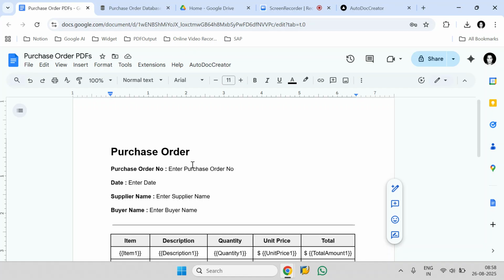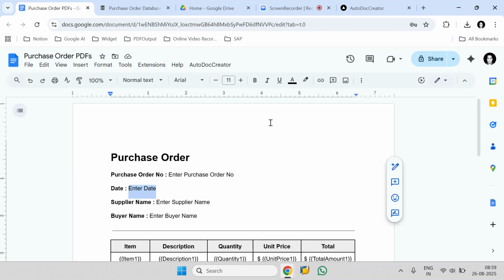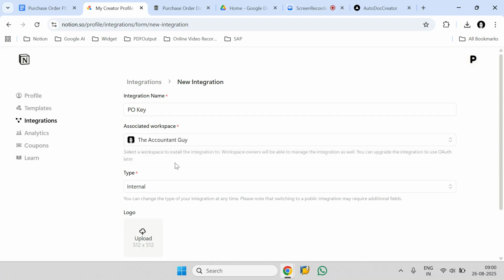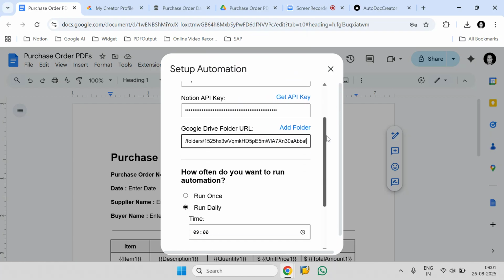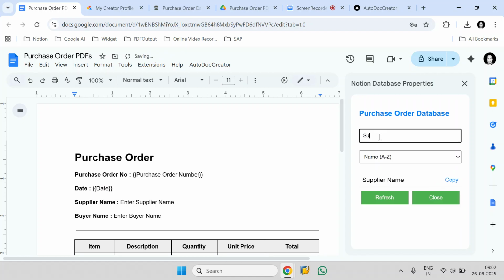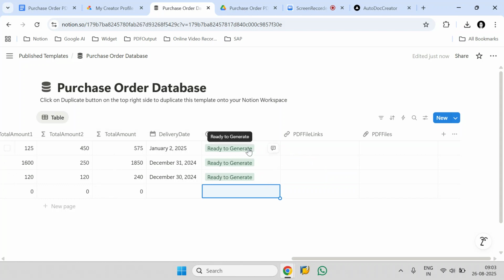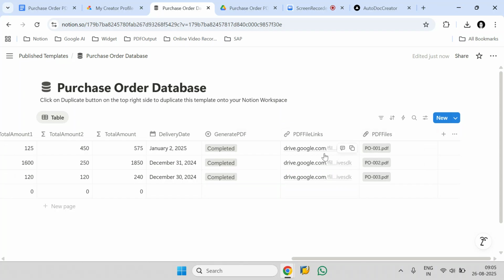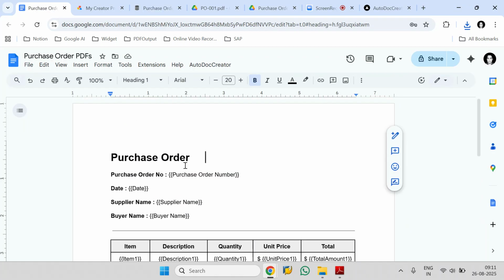Automate Purchase Order PDFs for your business with AutoDocCreator (Google Docs and Notion Demo)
Generate Purchase Orders in minutes – no manual work needed!

1️⃣ Connects to your Notion database and pulls fields like ClientName, InvoiceNumber, and any custom data.

2️⃣ Finds placeholders ({{ClientName}}, {{InvoiceNumber}}, etc.) in your Google Doc template and replaces them with real data.

3️⃣ Generates a PDF, saves it to Google Drive, and updates your Notion database.

👋 ABOUT AutoDocCreator